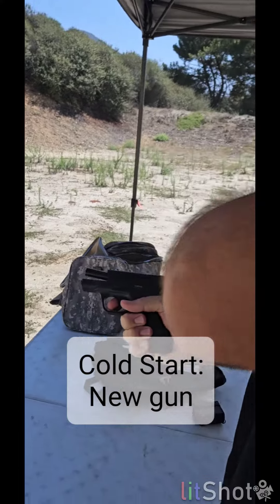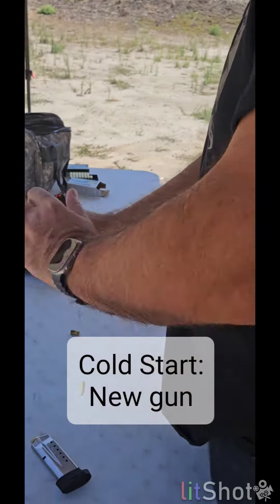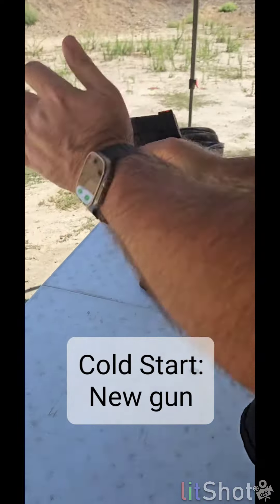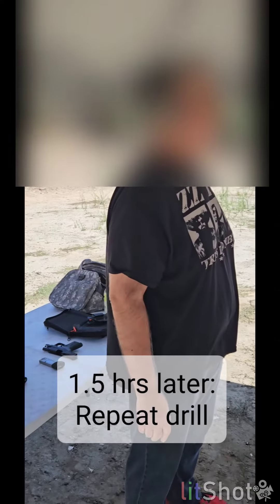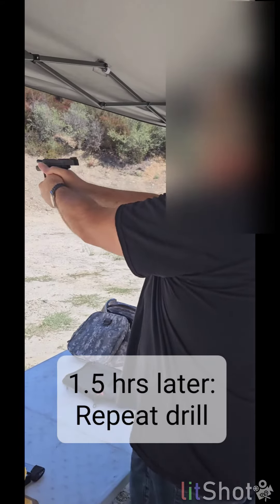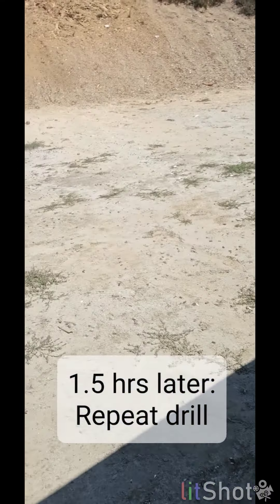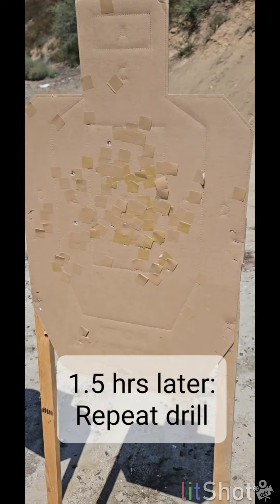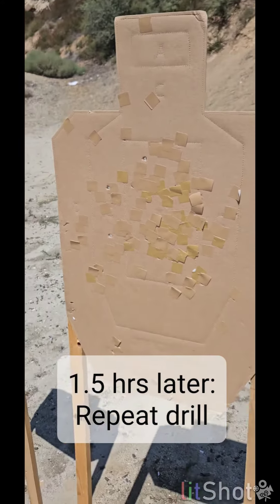Under stress, you don't rise to the occasion. You fall back on your lowest level of training. PART 1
Today's returning Concealed Carry Weapon (CCW) client is the perfect example of how quickly firearms skills perish and old habits return.

He hadn't shot since his inital CCW training 2 months ago.

He came back to certify his new gun to add to his CCW permit.

I told him if all I cared about was taking his money and spending 10min to certify his new gun, that would be easy.

But when CCW folks are required to come back, I'm going to use the opportunity to see how much they've retained or not retained, and do a refresher, to fix bad habits and get them back on the right track.

I like to start them straight into a timed cold start drill to put them under pressure and see where the wheels fall off.

With his new gun he's never fired before, he went right back to teacupping his grip like when he first came to me, had bad trigger finger discipline, and couldn't remember how to clear a double feed malfunction.

After 1.5hr refresher, look at the difference in competence and confidence with his new gun!

However, if he doesn't dry practice regularly as instructed and follow up with advanced live fire courses I offer, all of this will be forgotten all over again, especially under fight or flight.